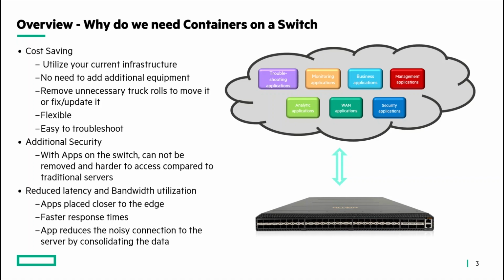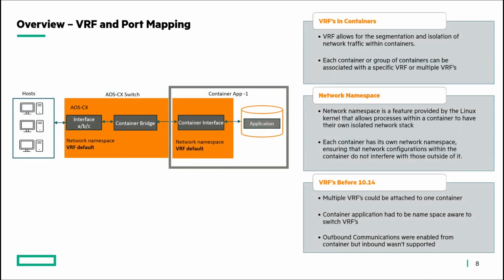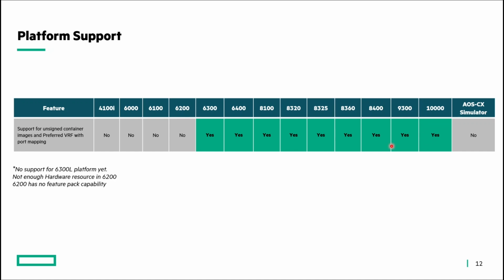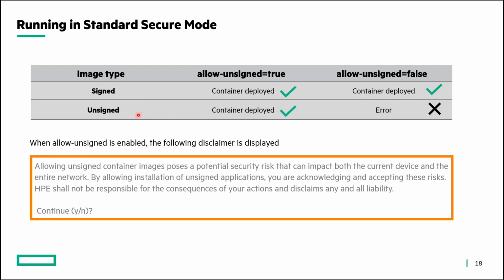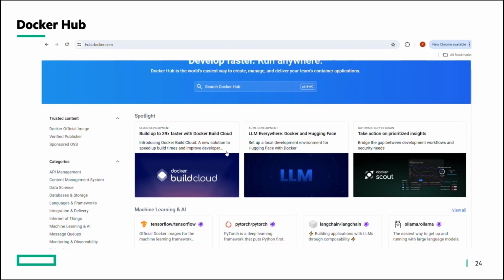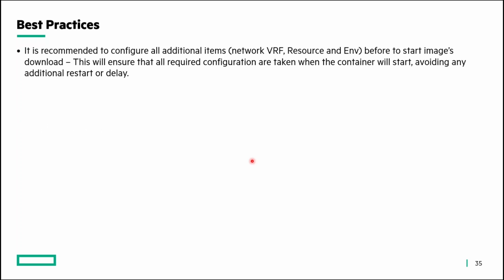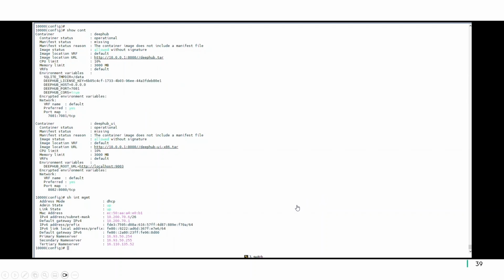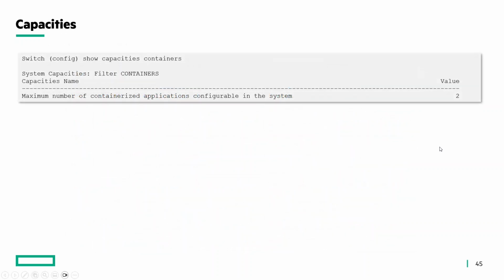AOS-CX 10.14 Release Update: Container Enhancements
AOS-CX 10.14 deep technical software release updates.